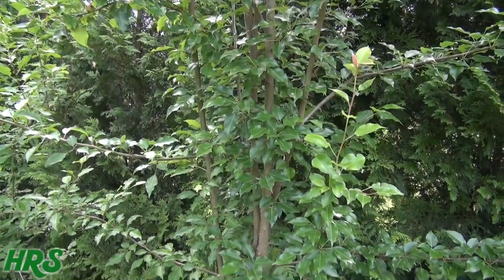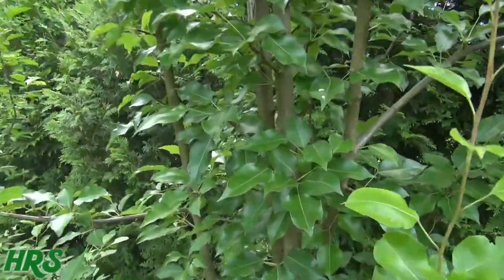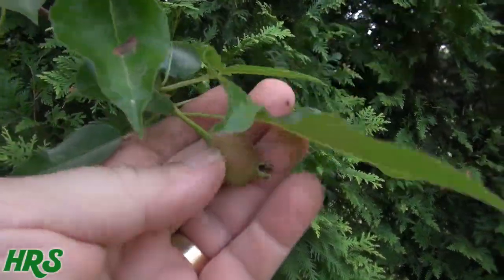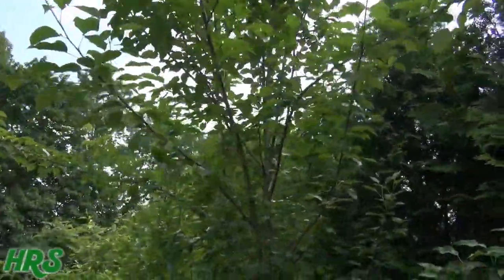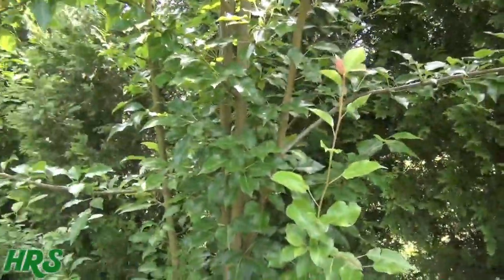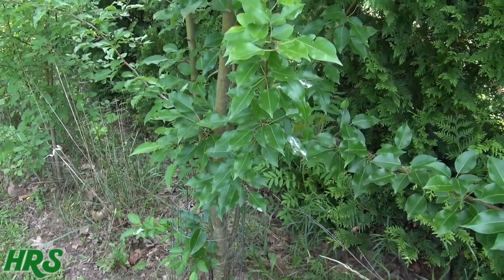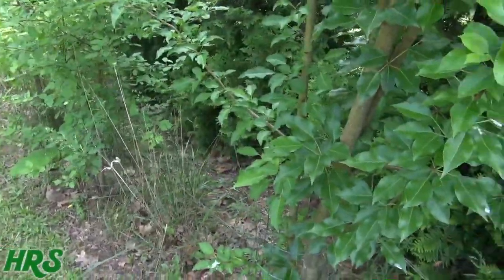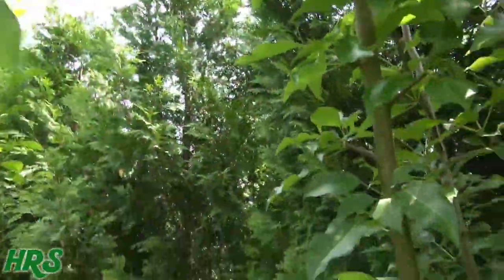Pear tree | Pyrus communis | It is doing something it never did before! 2018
Here's a PEAR TREE, Pyrus Communis, i have growing in my yard. I purchased this tree from TRACTOR SUPPLY 4 years ago. I do need to prune it so i may do that at the end of the year. It should flower next year, i will update when it does!

BUY TREES/SEEDS HERE:
⟹ 25 Dwarf Bartlett Pear Seeds (Pyrus Communis)

⟹ COMICE PEAR TREE - 2 Year Old/4-5 Feet Tall

⟹ Chinese Sand Pear 15 Seeds

⟹ Pear Tree - Pyrus communis - 3 to 6+ inches

⟹ (5 gallon) BARTLETT PEAR Tree

⟹ Korean Giant Asian Pear Fruit Tree

⟹ SECKEL (SUGAR) PEAR TREE - 2 Year Old/4-5 Feet Tall

⟹ 2 DWARF RED PEAR TREES12-16INCH

⟹ SHINKO ASIAN PEAR TREE - Size: 3-4 ft, live plant

⟹ (5 gallon) Dwarf, MOONGLOW PEAR Tree

⟹ WARREN PEAR TREE - 2 Year Old/4-5 Feet Tall

⟹ Cleveland Pear Tree - Size: 4-5 ft, live plant

⟹ Kieffer Pear Tree - Size: 5-6', live plant

The pear is any of several tree and shrub species of genus Pyrus /ˈpaɪrəs/, in the family Rosaceae. It is also the name of the pomaceous fruit of the trees. Several species of pear are valued for their edible fruit and juices, while others are cultivated as ornamental trees.

The pear is native to coastal and mildly temperate regions of the Old World, from western Europe and north Africa east right across Asia. It is a medium-sized tree, reaching 10–17 metres (33–56 ft) tall, often with a tall, narrow crown; a few species are shrubby.

The leaves are alternately arranged, simple, 2–12 centimetres (0.79–4.72 in) long, glossy green on some species, densely silvery-hairy in some others; leaf shape varies from broad oval to narrow lanceolate. Most pears are deciduous, but one or two species in southeast Asia are evergreen. Most are cold-hardy, withstanding temperatures between −25 °C (−13 °F) and −40 °C (−40 °F) in winter, except for the evergreen species, which only tolerate temperatures down to about −15 °C (5 °F).

The flowers are white, rarely tinted yellow or pink, 2–4 centimetres (0.79–1.57 in) diameter, and have five petals. Like that of the related apple, the pear fruit is a pome, in most wild species 1–4 centimetres (0.39–1.57 in) diameter, but in some cultivated forms up to 18 centimetres (7.1 in) long and 8 centimetres (3.1 in) broad; the shape varies in most species from oblate or globose, to the classic pyriform 'pear-shape' of the European pear with an elongated basal portion and a bulbous end.